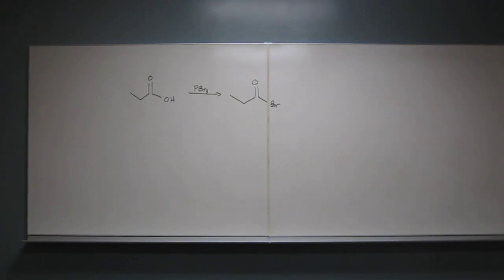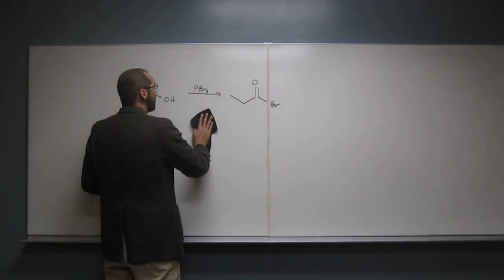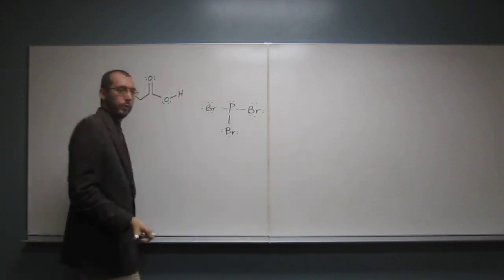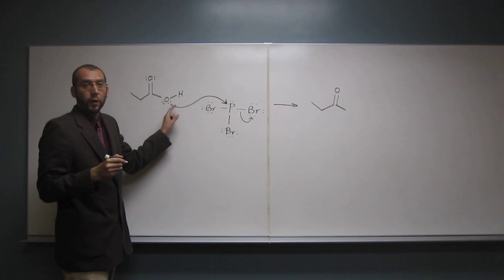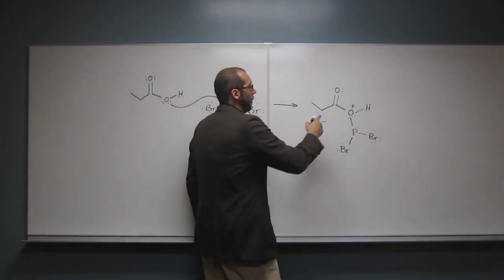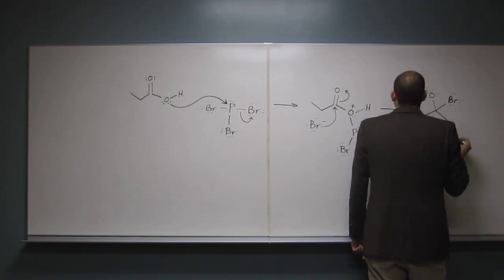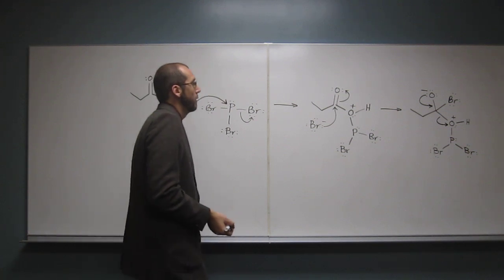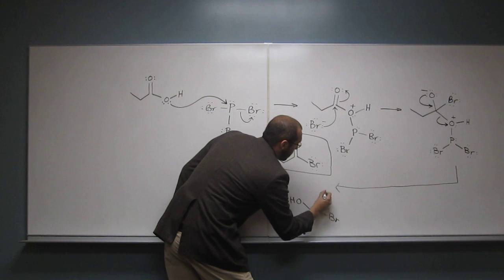Reactions of Carboxylic Acids - Phosphorus tribromide (PBr3) 002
Draw a plausible mechanism for the reaction of propionic acid with phosphorus tribromide to synthesize propanoyl bromide, an acid bromide.